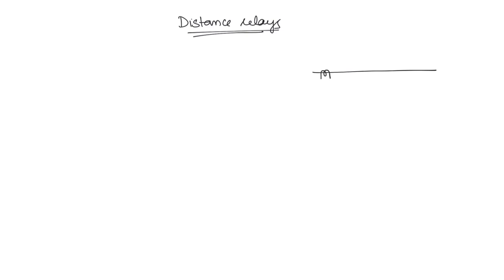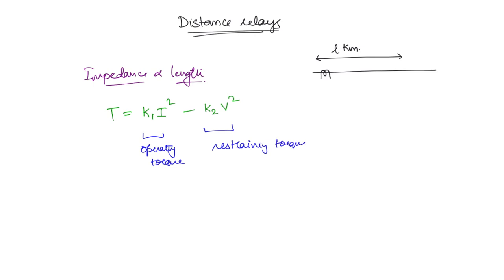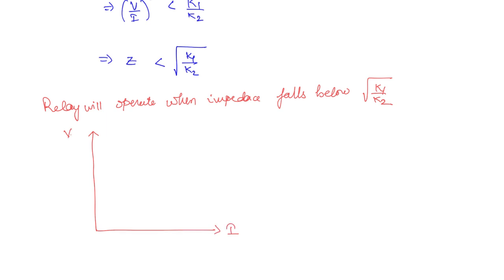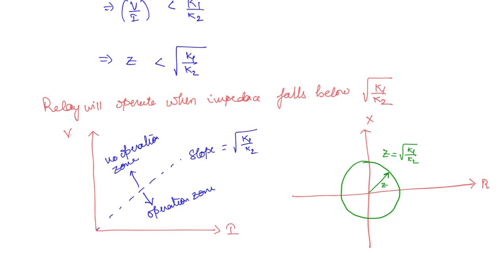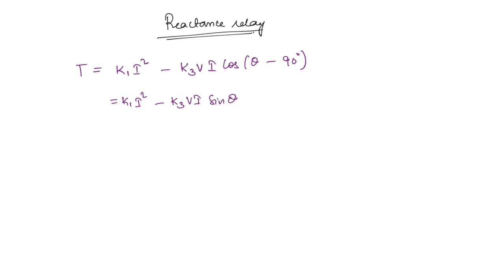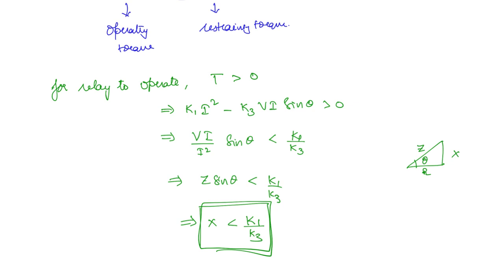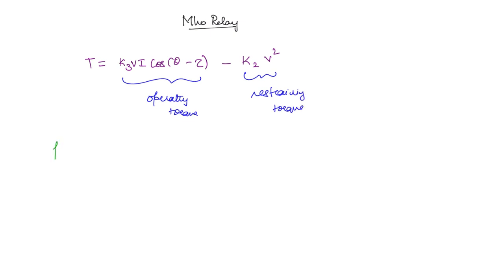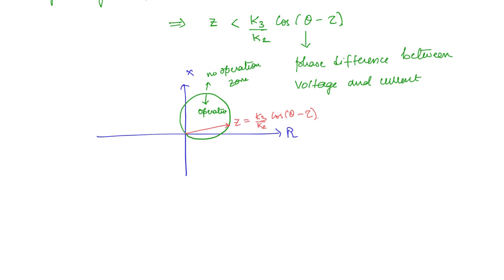Lec 79 - Distance Relays | Power Systems